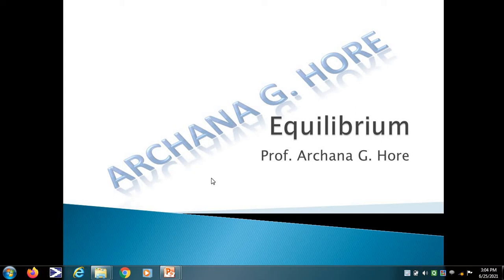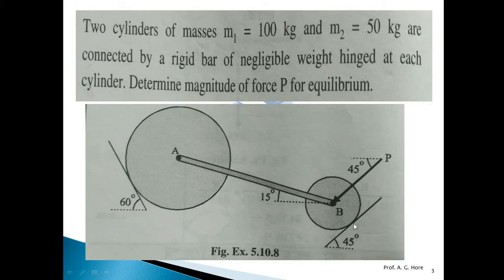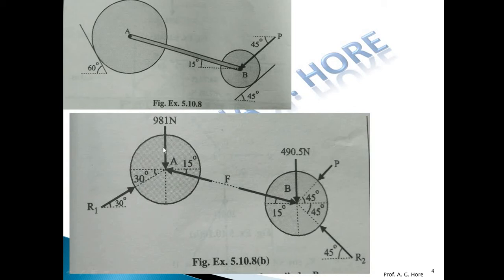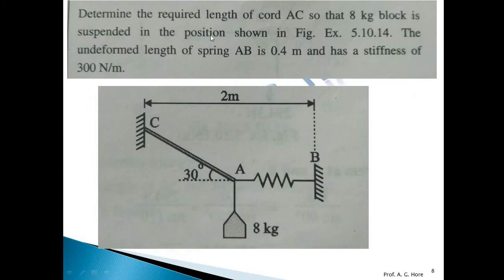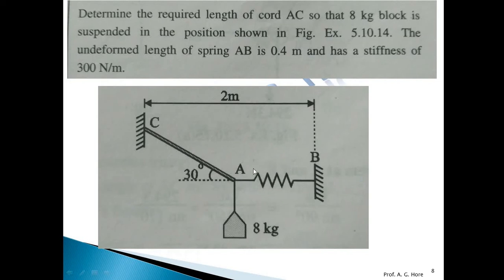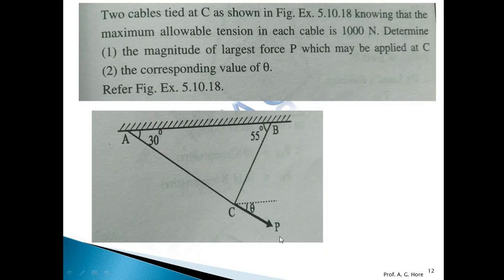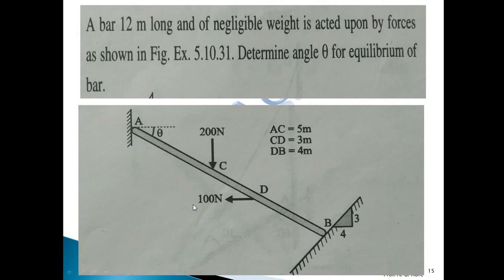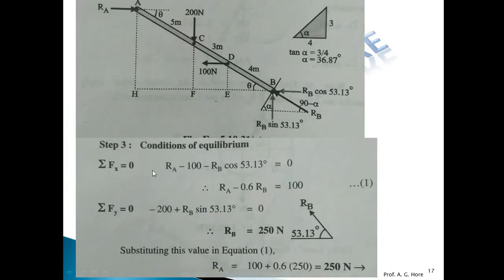Equilibrium numerical 3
This video contains about Equilibrium numerical, Lami's theorem numrical, numerical more than four forces, Equilibrium bar numerical, Equilibrium spring numerical, Equilibrium sphere numerical.